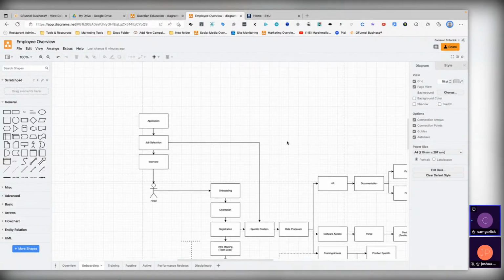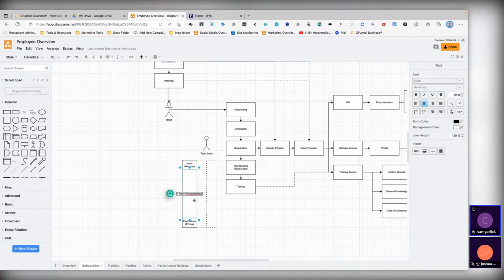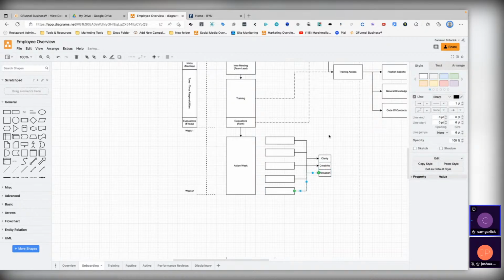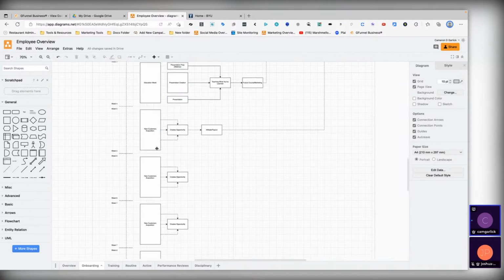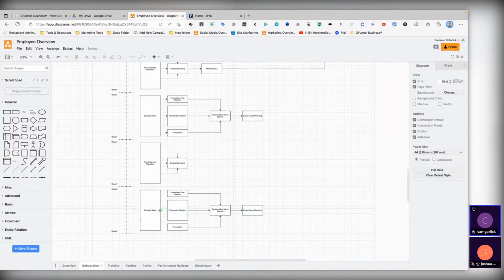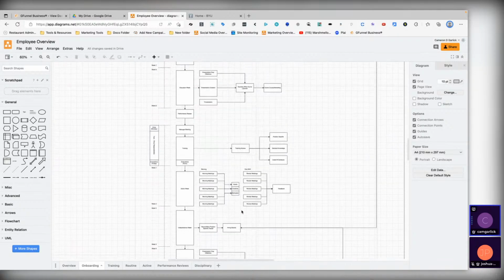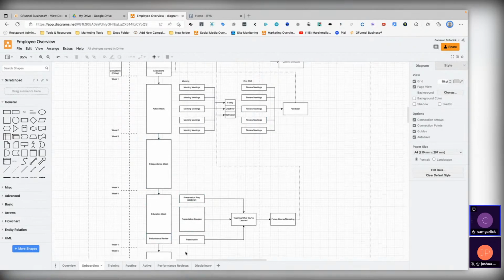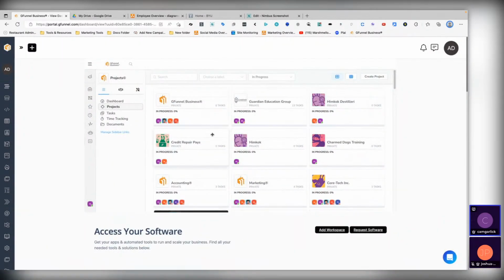New Hire Operations